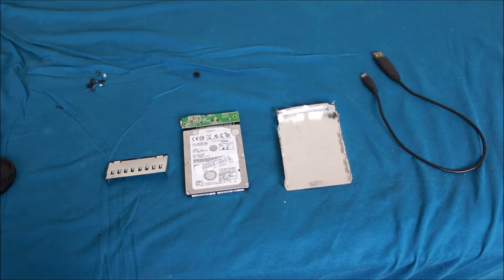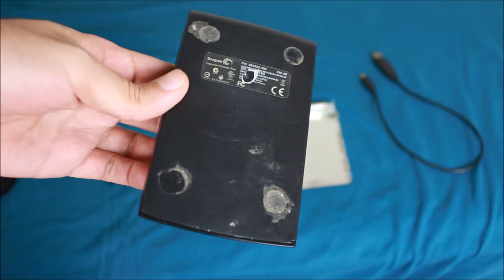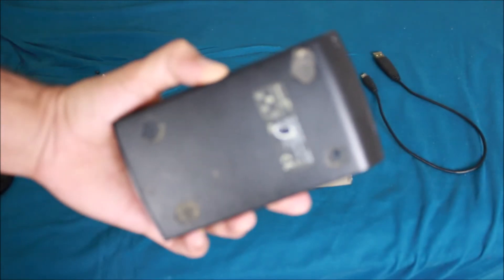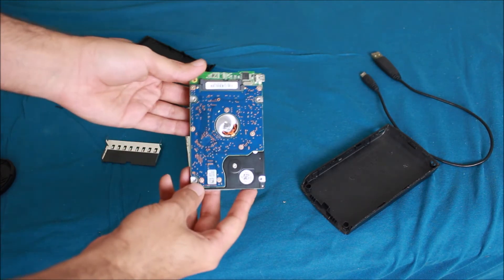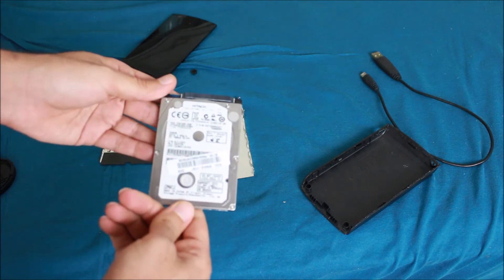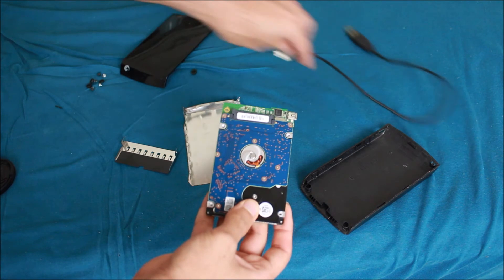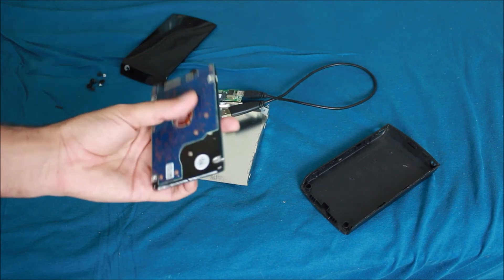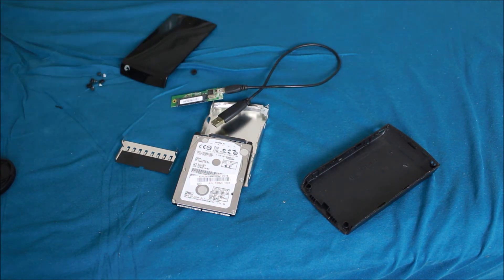What's inside your External Hard drive?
What's inside your hard drive?
if you ever wondered this is the video to look for